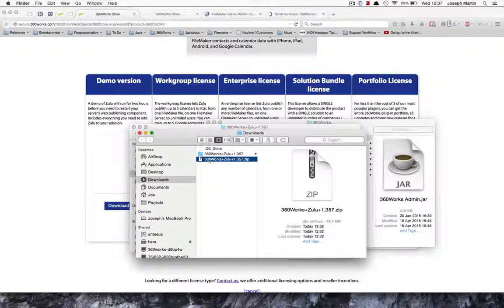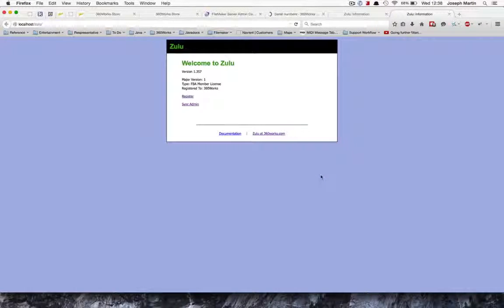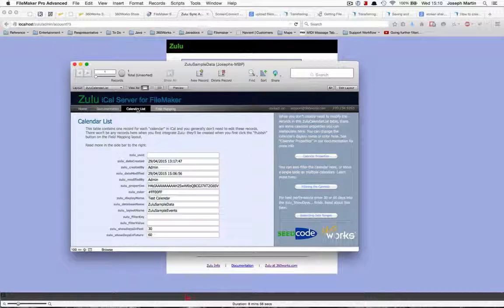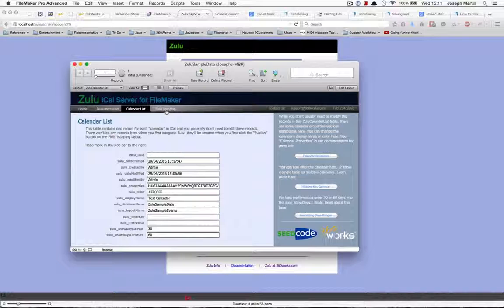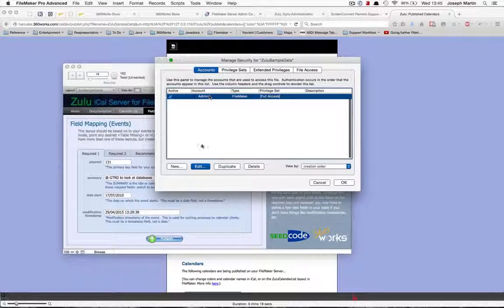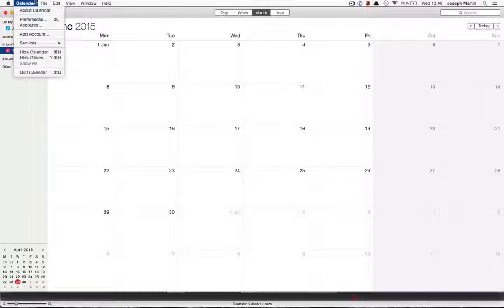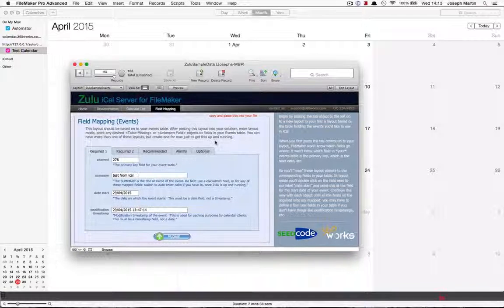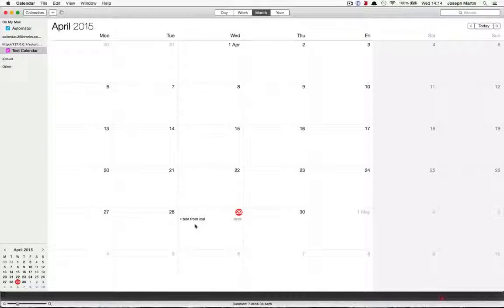Zulu CalDAV Basic Setup